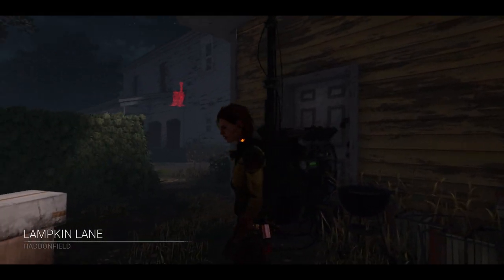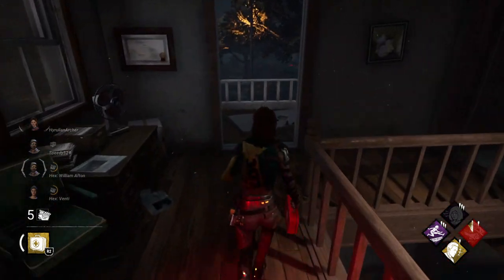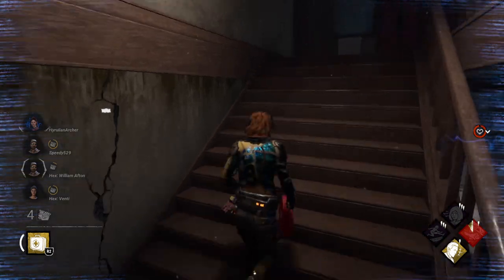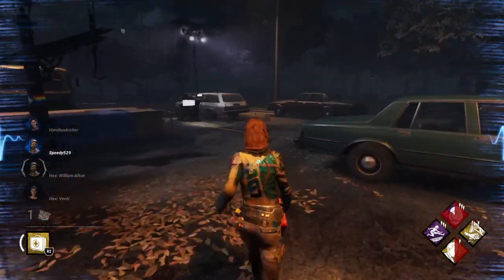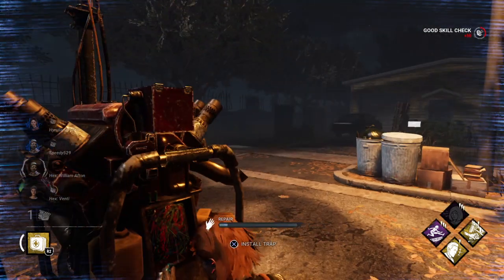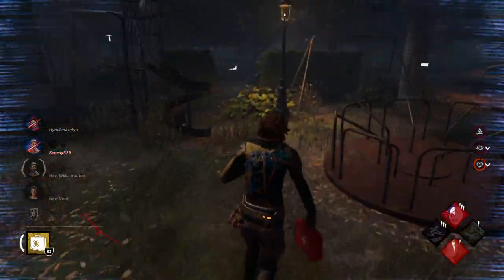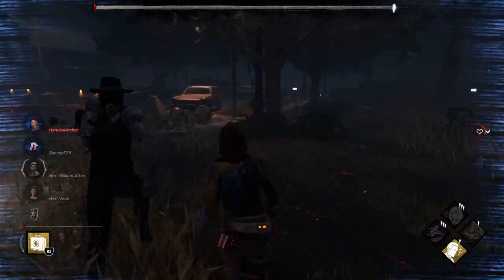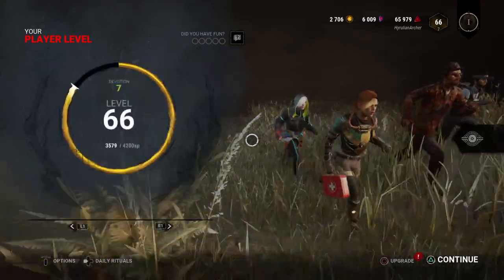Dead by Daylight - Survivor - Commentary - Trial 6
I mention in this video this is like a mini Meet Your Maker build video. I did make an entire video with commentary based on this build. Watch the video here if you haven’t seen it.